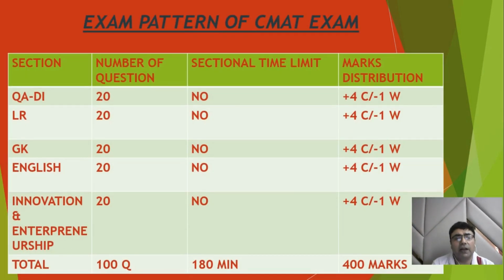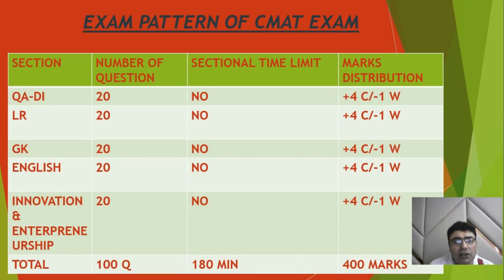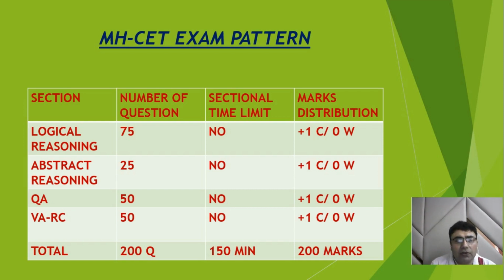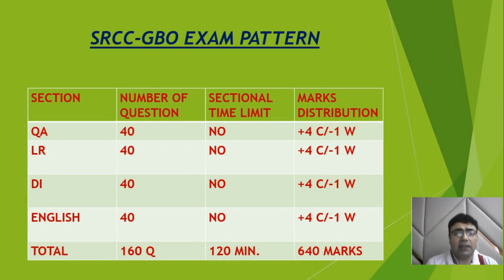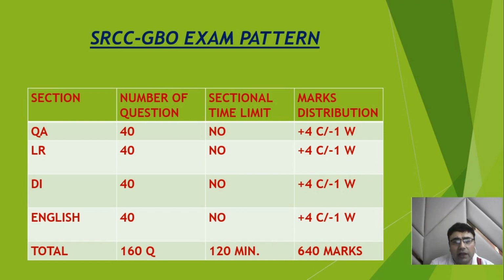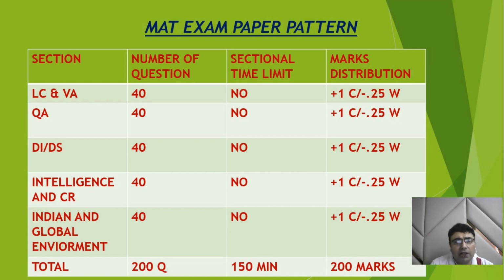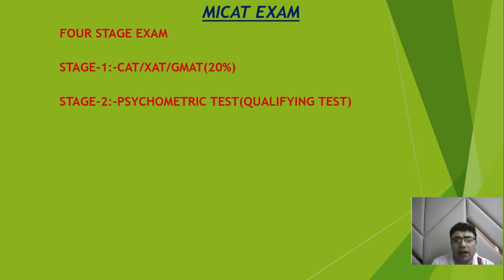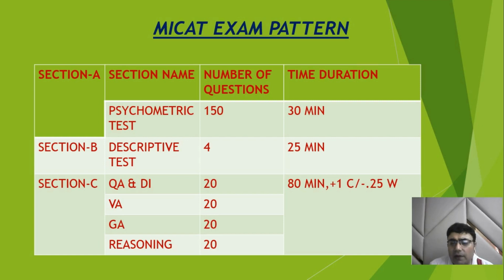Top MBA Exams |Complete Details of ALL MBA Exams Part-2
ALL MBA Entrance exams details have been shared in this vedio.